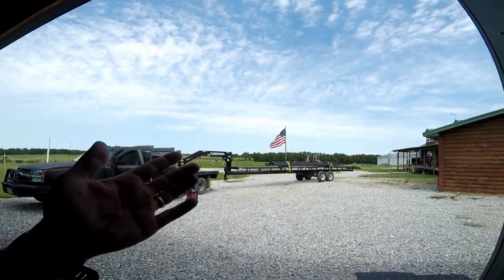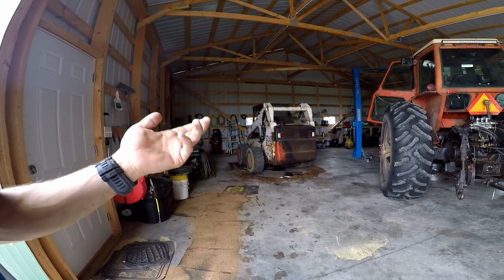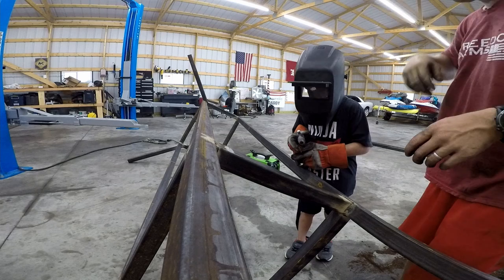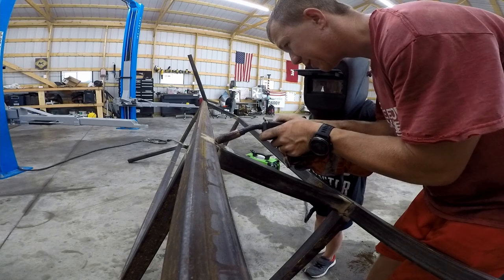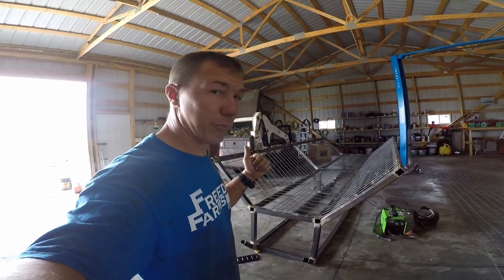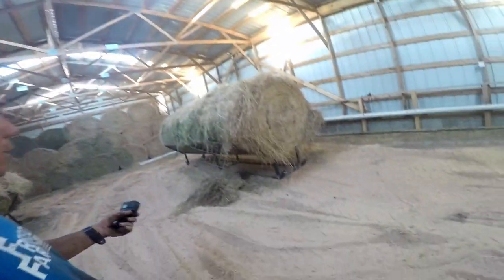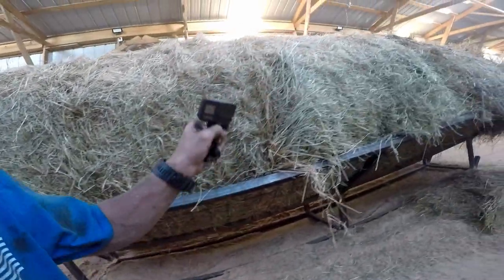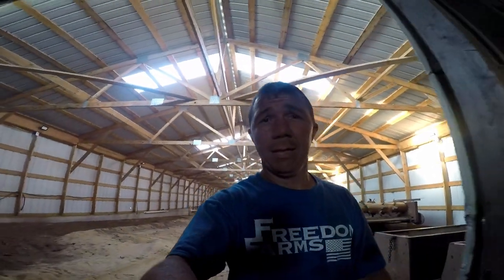How to make a hay saver round bale feeder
How to make your own hay saver round bale feeder! How to make a round bale feeder! Join us as we make our own hay feeders for our lambing Barn. Building your own hay saving round bale feeder is easy! We show the simple methods we used to make our own hay saver and feed round bales to our sheep and lambs all winter long. We have researched multiple hay delivery methods to see what will save the most hay for our design of our round bale feeders and this is what we came up with. Winter is not far away so all projects that we have set aside that will make our life easier for winter need to start being completed so join us as we complete this first one. these hay feeders will save us time and hopefully even save some more hay while our sheep and lambs are in the barn.

Equipment used on our farm:

2017 Polaris Ranger 1000XP
2004 Chevy Silverado 3500
1992 John Deere 1360 MoCo
1991 Bush Hog 2615 Batwing
2002 Bobcat S250
1981 Allis Chalmers 7045 with Allis Chalmers 470 Loader
1978 Gehl Bale 1500A Round Baler
2000 Tunitti 10 wheel v rake with kicker
2000 M&W 1815 Rotary Hoe
1970's Kelly Ryan manure spreader (the politician)

Various Implements:
Bale Spikes
Box Blade
Subsoiler/Ripper
Bale Unroller